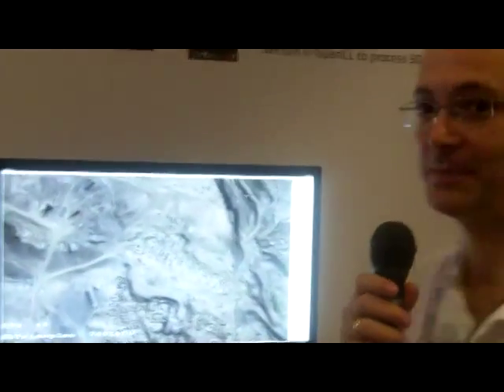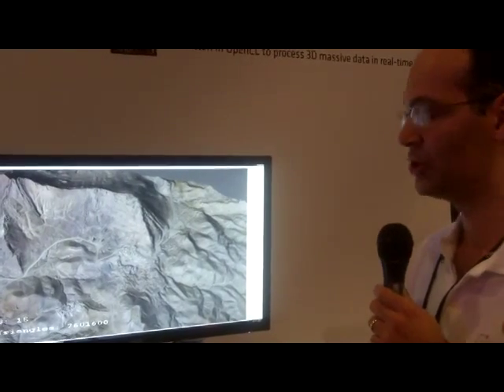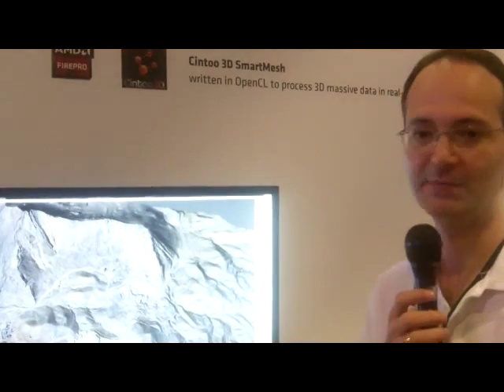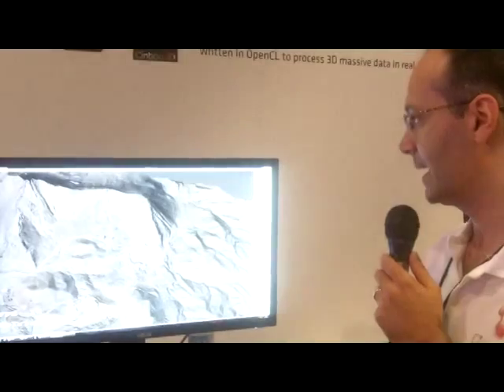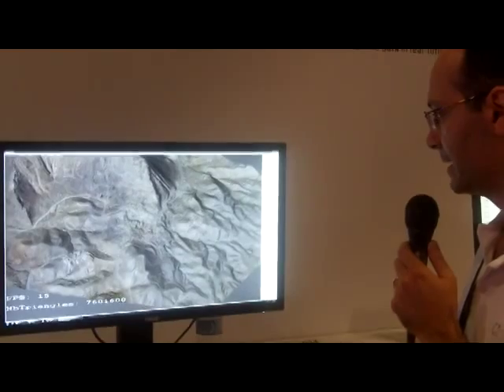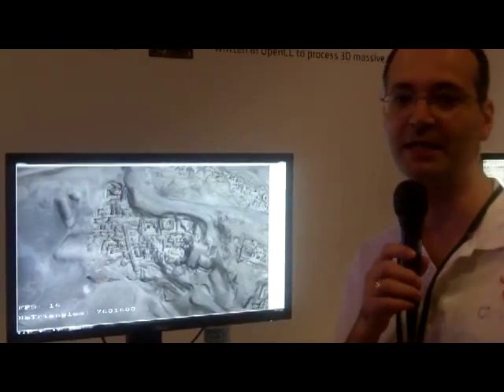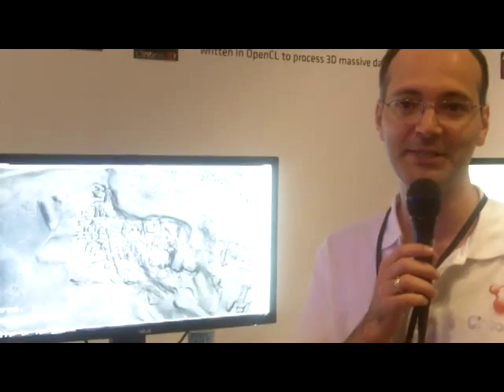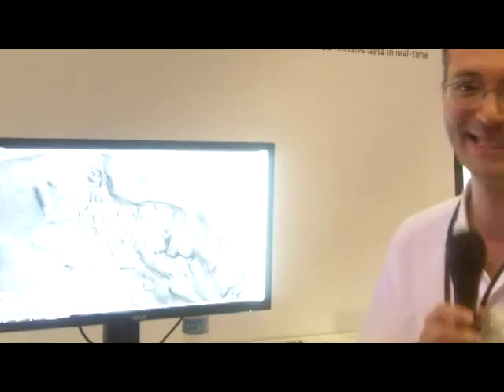Cintoo 3D SmartMesh compression/decompression of massive 3D models on AMD FirePro using OpenCL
Demo of Cintoo 3D SmartMesh running on AMD FirePro W8100 using OpenCL to process 3D massive data in real-me. This example shows a 20 million triangles model with 20 GB texture compressed 1:50 and decompressed on the fly.